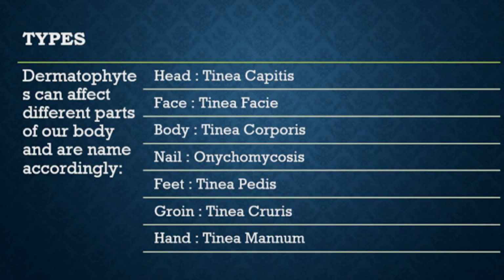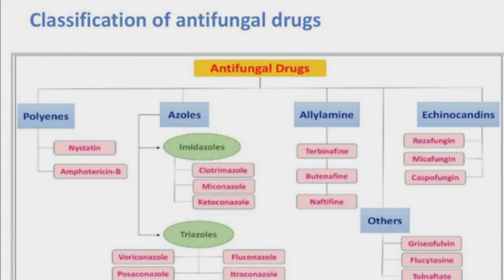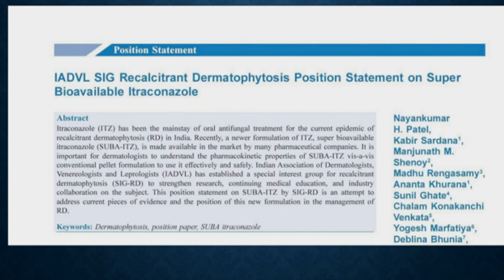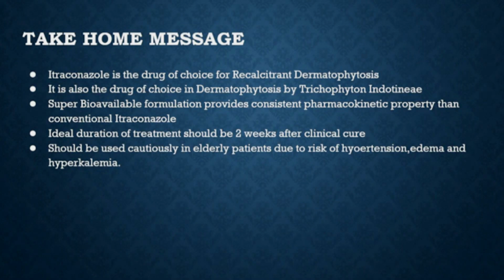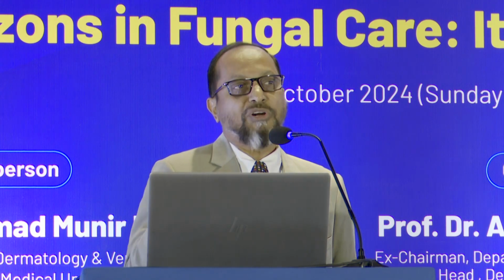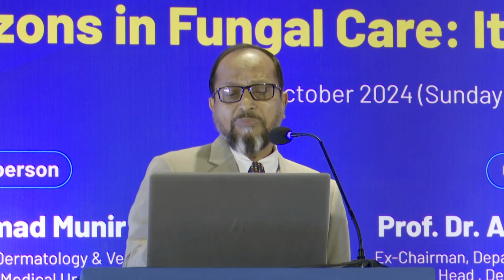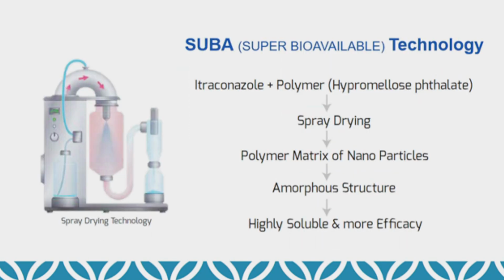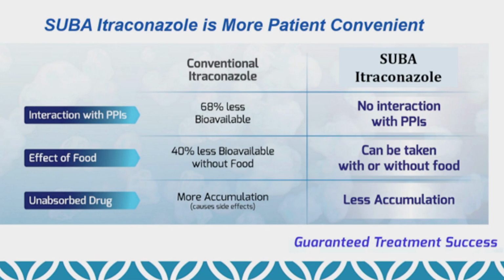New Horizons in Fungal Care: Itraconazole and Advanced Drug Delivery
Explore the latest advancements in fungal care with Itraconazole and Advanced Drug Delivery in this insightful session by Dr. Abir Hassan (Phase B, Resident, BSMMU) and Prof. Dr. Selim Reza (Dean, Faculty of Pharmacy, University of Dhaka).